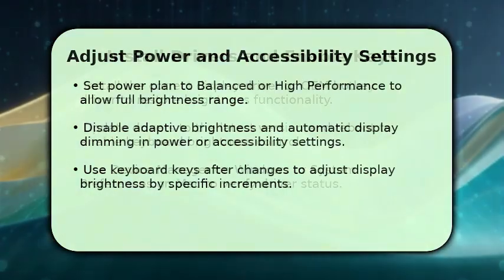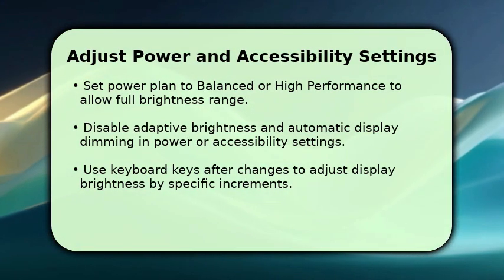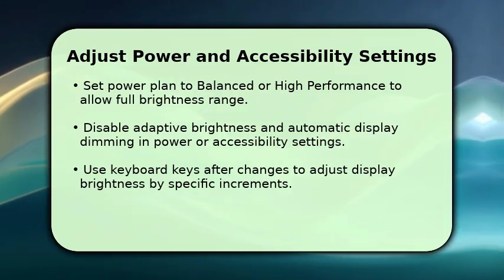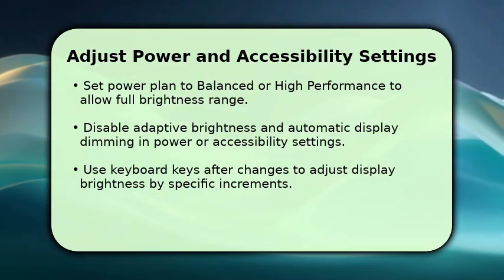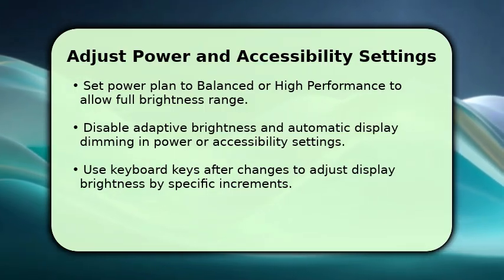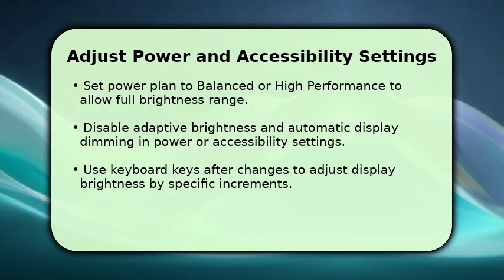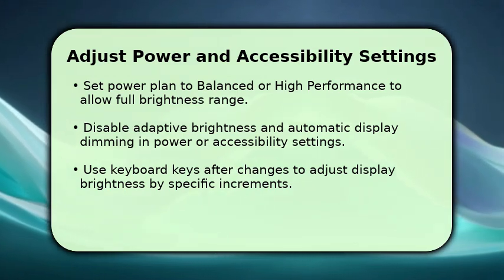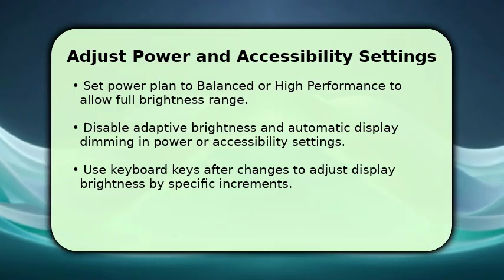How to Increase Brightness from Keyboard (only Way)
How to Increase Brightness from Keyboard (only Way) | 🔒 Surfshark VPN Deal — Stay private and secure. $1.99/mo + 3 Months Free ▸

Discover the ultimate guide to amplifying your screen's brightness directly from your keyboard. This tutorial covers essential shortcut keys and methods for adjusting display settings on various operating systems, ensuring optimal visibility without interrupting workflow.

increase laptop brightness, keyboard light control, screen brightness setting, display luminosity key combination, adjust screen glare, brightness shortcut keys, Windows display settings adjustment, macOS keyboard function for brighter screens, Linux system configuration to increase brightness, night mode toggle with a keystroke